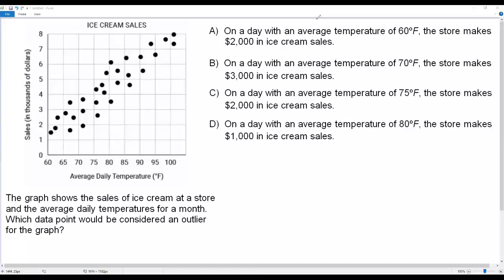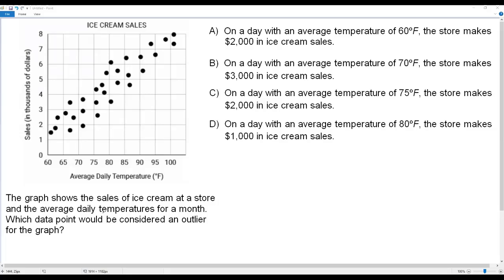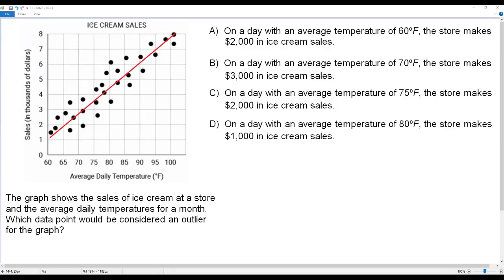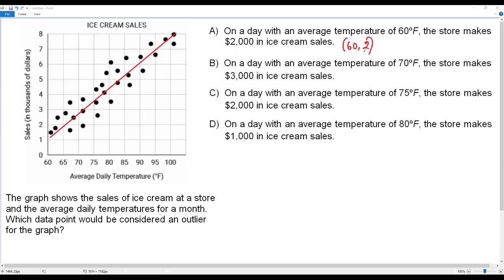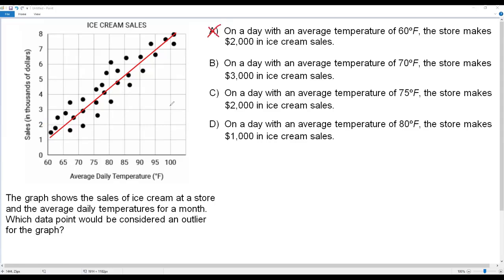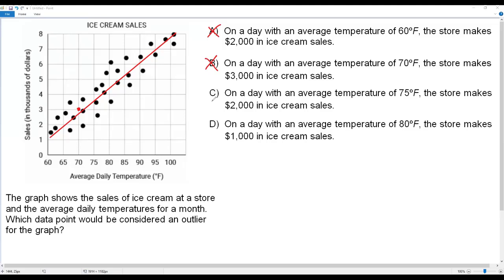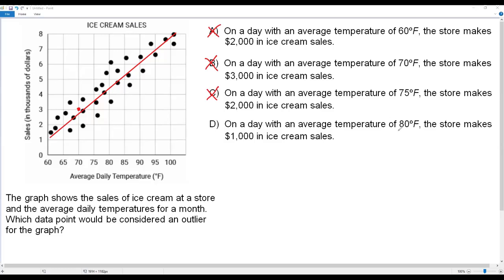SAT Math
The graph shows the sales of ice cream at a store and the average daily temperatures for a month. Which data point would be considered an outlier for the graph?

A)  On a day with an average temperature of 60ºF, the store makes
      $2,000 in ice cream sales.

B)  On a day with an average temperature of 70ºF, the store makes
      $3,000 in ice cream sales.

C)  On a day with an average temperature of 75ºF, the store makes

D)  On a day with an average temperature of 80ºF, the store makes
      $1,000 in ice cream sales.